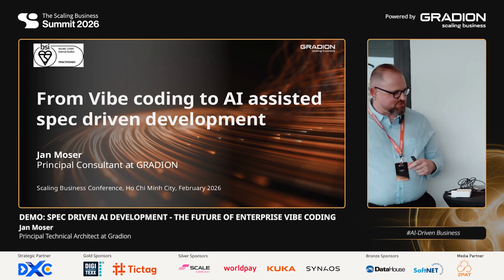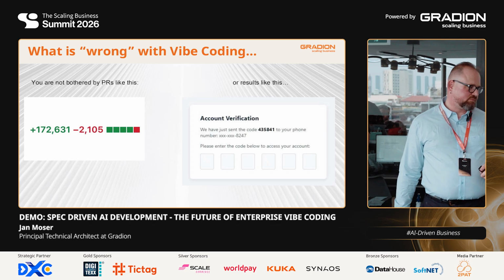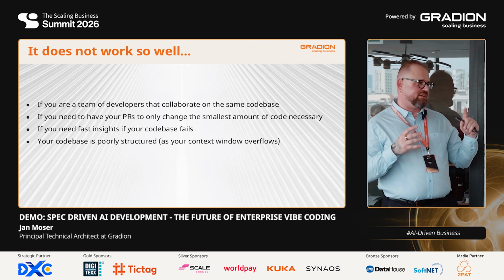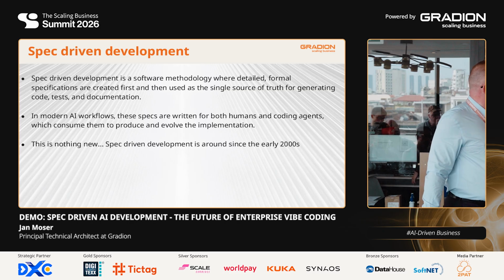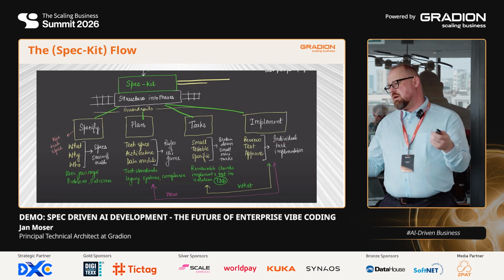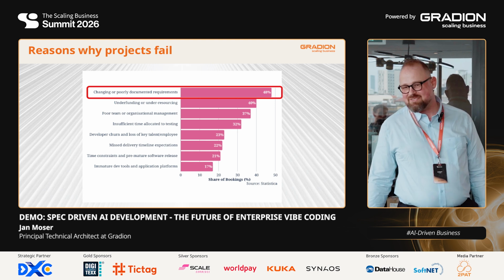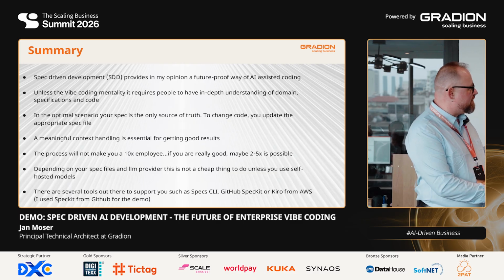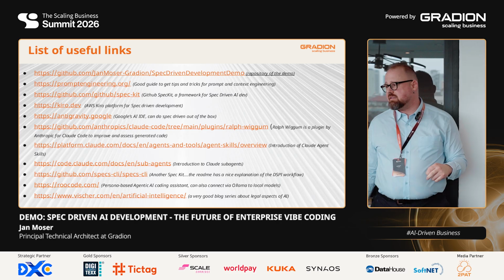[SBS 2026] Demo: Spec Driven AI Development - The Future of Enterprise Vibe Coding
As AI coding tools become more powerful yet increasingly unpredictable, enterprises must move beyond fast “vibe coding” toward structured, specification-driven workflows that ensure scalability, collaboration, and control. This MasterClass session demonstrates how spec-driven AI development transforms experimentation into production-ready engineering.

Speaker:
Jan Moser - Principal Technical Architect at Gradion

Key takeaways:
→ Vibe coding accelerates prototyping and creativity, but without guardrails it breaks down quickly in collaborative enterprise environments with shared codebases and review processes.
→ Spec-driven AI development introduces structured phases, specification, planning, task breakdown, and implementation, enabling reproducible outputs and scalable team collaboration.
→ Context window limitations and token economics directly impact quality and cost; managing context strategically is essential for reliable enterprise AI-assisted development.
→ Clear, well-written specifications become the foundation of success, shifting developer focus from “how to code” toward defining behavior, business value, and architectural intent.
→ AI-assisted workflows can realistically deliver 2–5x productivity gains, but only when combined with strong architecture principles, review discipline, and governance controls.
一一一一一一一一一一
About us
With over 23 years of experience and a global team of 300+ experts across 7 countries, Gradion delivers measurable technology solutions across E-commerce, Retail, Mobility, Travel & Logistics, and Intralogistics, all grounded in one belief: growth happens when great minds connect.

The Scaling Business Summit brings that belief to life, creating an immersive, once-in-a-lifetime experience where bold leaders come together to exchange transformative ideas and unlock cross-continental opportunities between Europe and Asia.
𝐓𝐡𝐞 𝐒𝐜𝐚𝐥𝐢𝐧𝐠 𝐁𝐮𝐬𝐢𝐧𝐞𝐬𝐬 𝐒𝐮𝐦𝐦𝐢𝐭 (𝐒𝐁𝐒) 𝟐𝟎𝟐𝟔
𝘊𝘰𝘯𝘯𝘦𝘤𝘵𝘪𝘯𝘨 𝘌𝘶𝘳𝘰𝘱𝘦 𝘢𝘯𝘥 𝘈𝘴𝘪𝘢
Feb 2nd - 7th | Ho Chi Minh City
➤ Address: Gradion, 92 Nguyen Huu Canh Street, Thanh My Tay Ward, Ho Chi Minh City, Vietnam